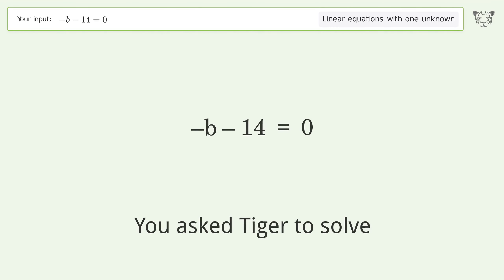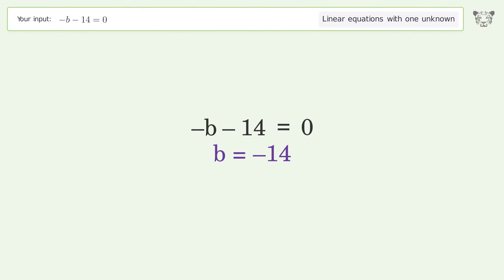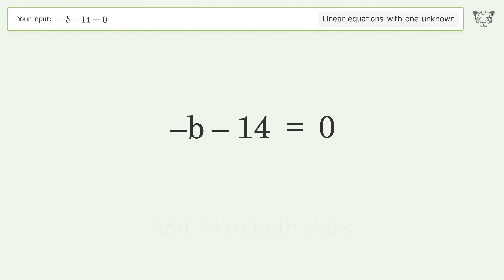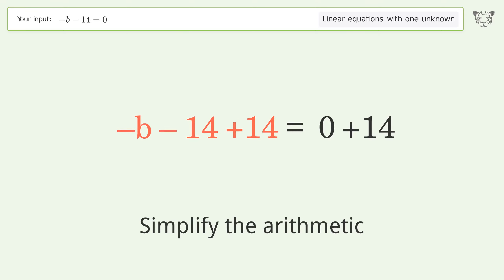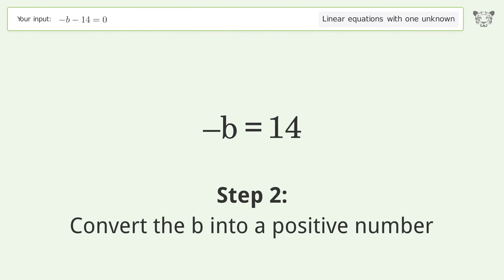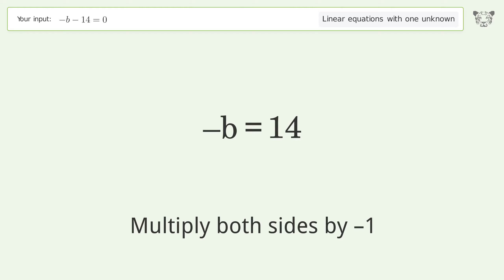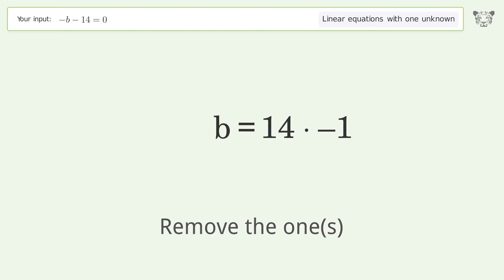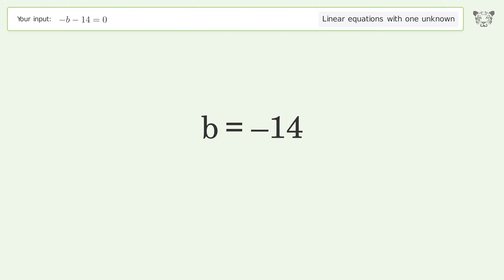Solve -b-14=0: Linear Equation Video Solution | Tiger Algebra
Struggling with -b-14=0? Watch our step-by-step video on Tiger Algebra to master this linear equation effortlessly.